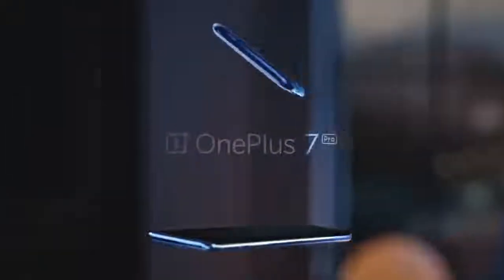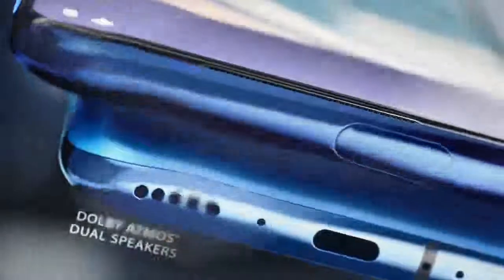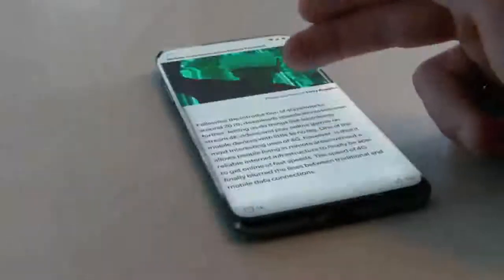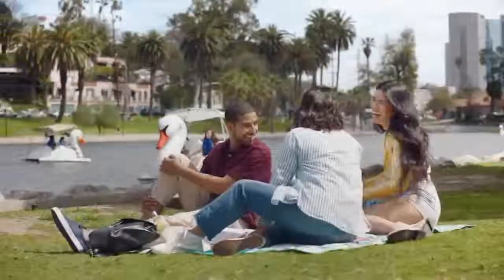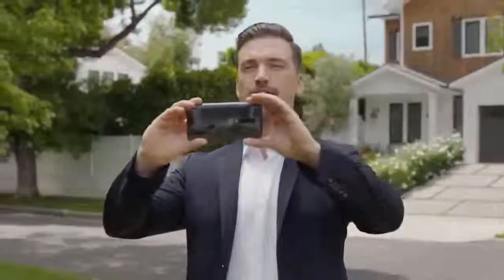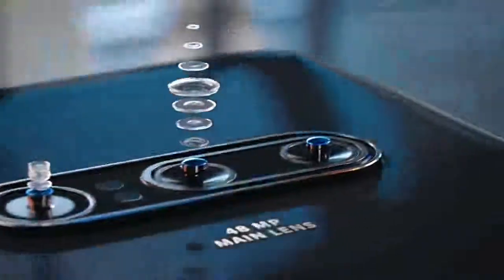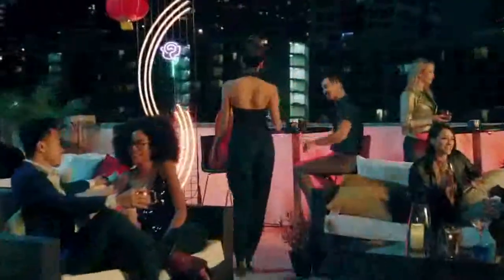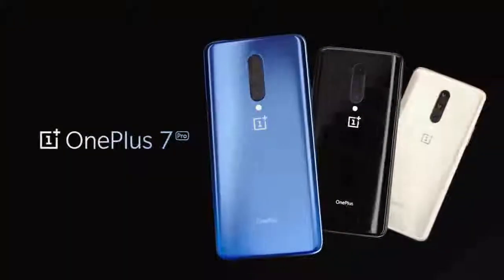one plus 7 pro Introducing the official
මේ වීඩියෝ එක තව කෙනෙකුට බලන්න share කරන්න.වීඩියෝ එක හොදයි නම් like කරන්න.ඉස්සරහටත් මේ වගේ වීඩියෝ බලන්න Lakshan tech world youtube channel එක SUBSCRIBE කරන්න.අමතක නොකර බෙල් අයිකන් එකත් ක්ලික් කරන්න.

Build with Everything!
Meet the free online 3D Builder with thousands of your favorite parts: now you can design, build and share anything you want, anywhere!

💰💰Read the post to get BTC Bonus: 10-14 | List of cheaters in "Daily Bitcoin Bonus" campaign 💰 💰💰💰💰💰💰💰💰💰💰💰💰